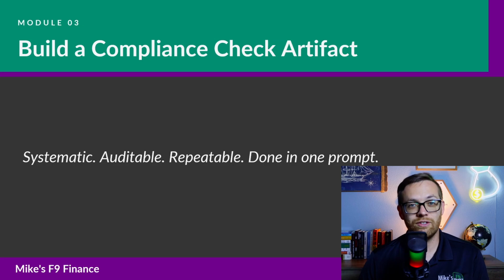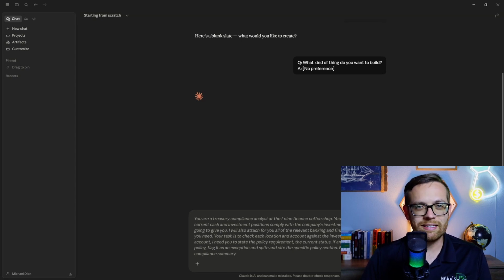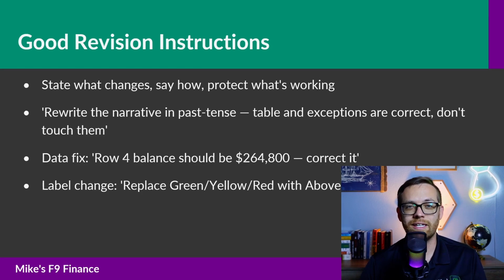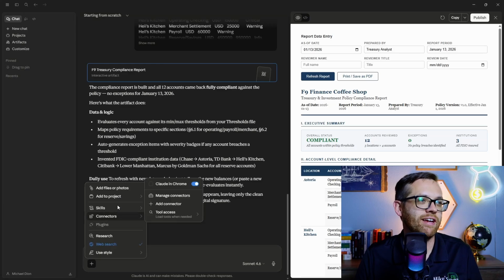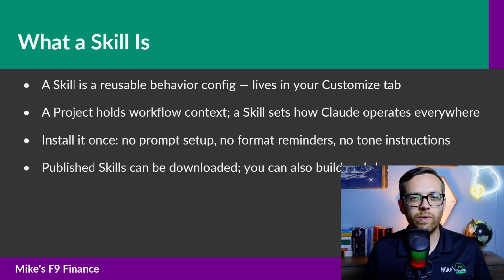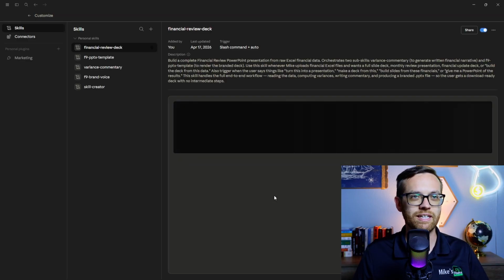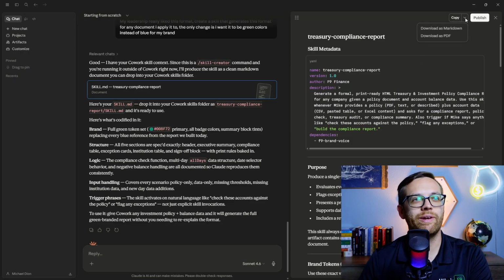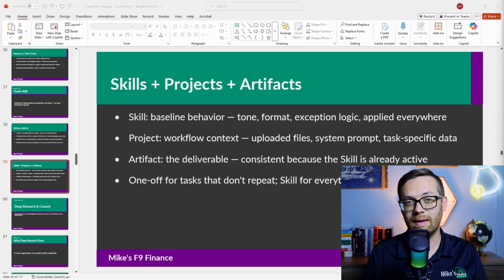Claude for Treasury - Module 3 B - Build a Compliance Check Artifact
In this video we'll outline a systematic approach to treasury compliance using AI-driven artifacts, revision strategies, and reusable skills.